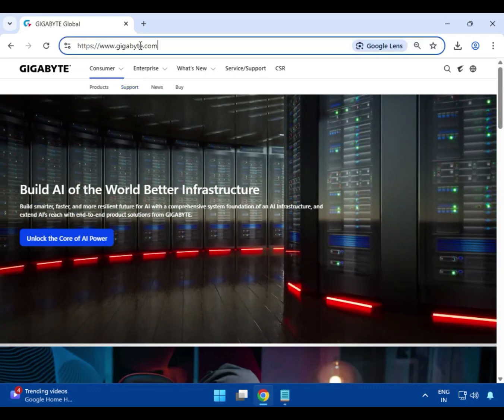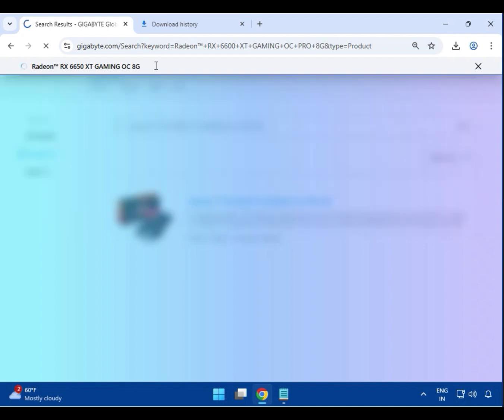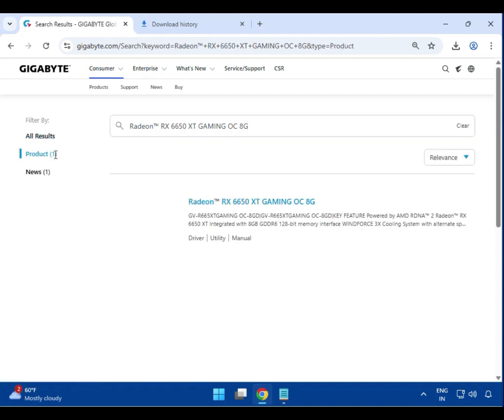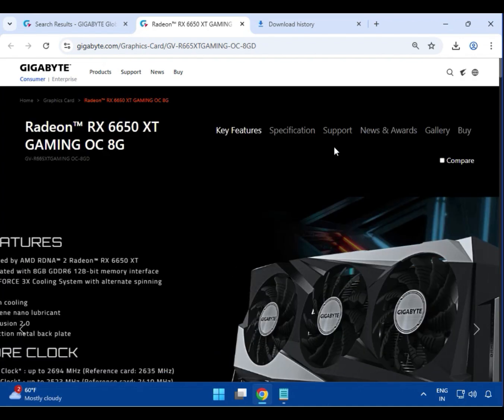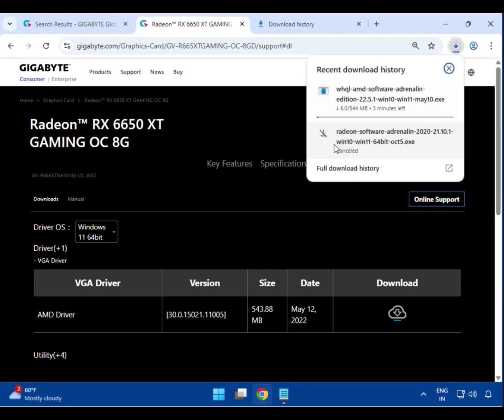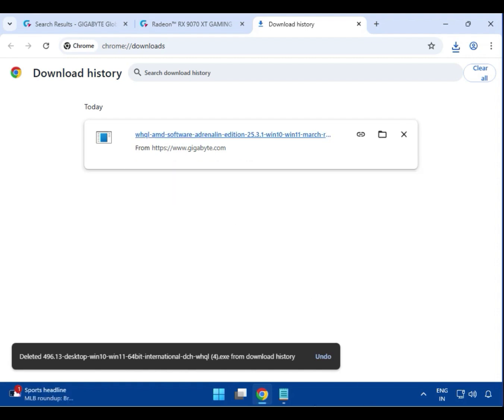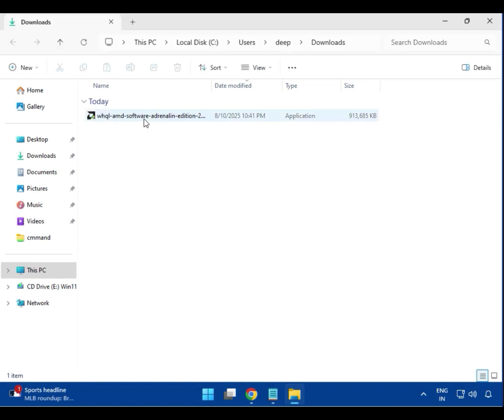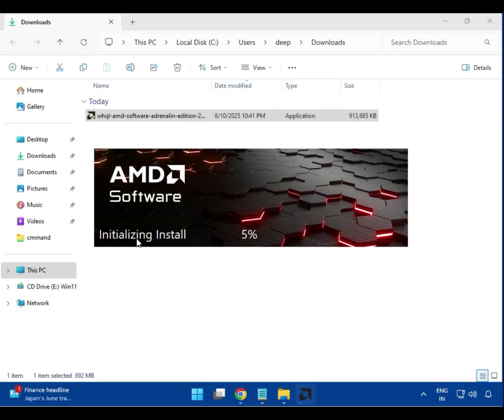Download & Install Gigabyte RX 6650 XT GAMING OC 8G Driver – Windows 10/11